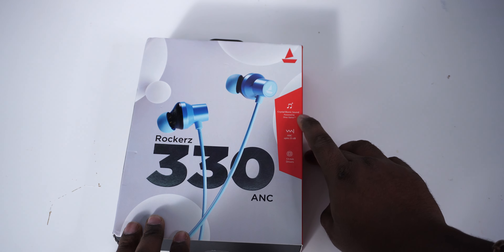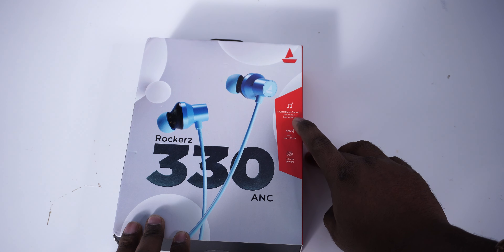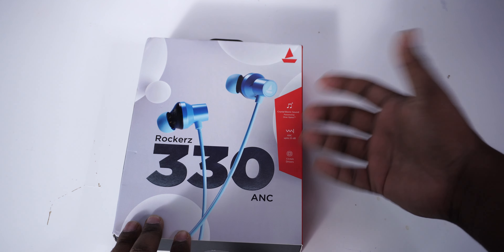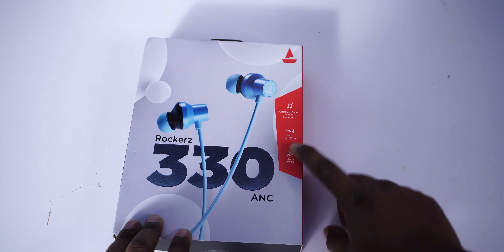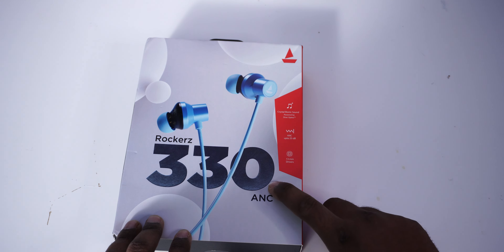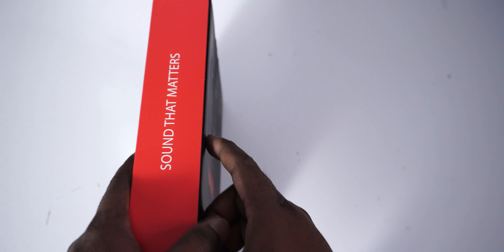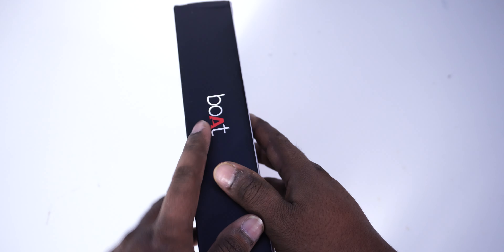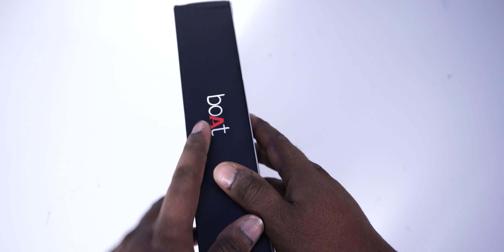boAt Rockerz 330 ANC Unboxing & Full Review in telugu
In this unboxing and full review of the boAt Rockerz 330 ANC Bluetooth speaker, we'll take a look at the features, design, and how it performs in terms of audio and streaming.

If you're in the market for a Bluetooth speaker that will give you great audio quality, the boAt Rockerz 330 ANC may be a good choice for you. This speaker is made from high quality materials and it has a lot of features that will make your music listening experience amazing. We'll take a look at all of these features and give you our verdict on the boAt Rockerz 330 ANC in telugu. Hope you enjoy!

Buyinglinks
boAt Newly Launched Rockerz 330ANC
boAt Newly Launched Rockerz 330ANC Gunmetal Black
boAt Newly Launched Rockerz 330ANC Funky Grey

 boat rockerz 333 anc unboxing shivtech boat rockerz 333 telugu
boAt Rockerz 330 ANC Unboxing & Full Review in telugu | boAt Rockerz 330 ANC telugu Best Neckband Under Rs.1500  boat rockerz 333 anc review boat 333 anc boat 330 anc unboxing